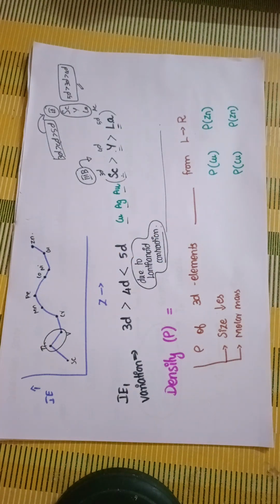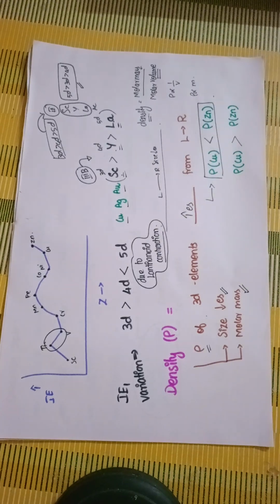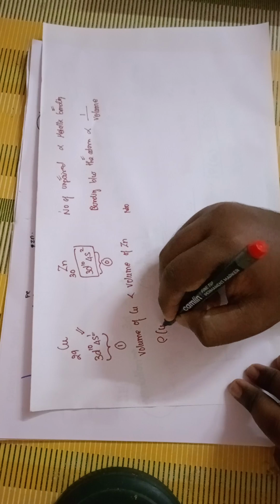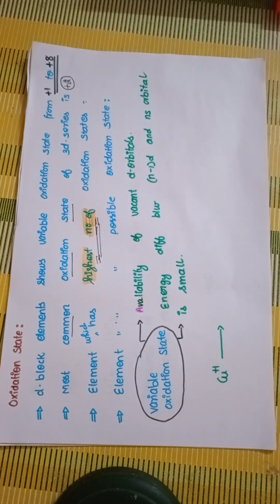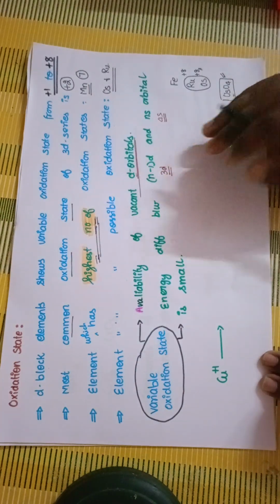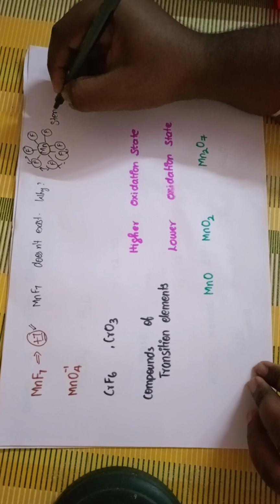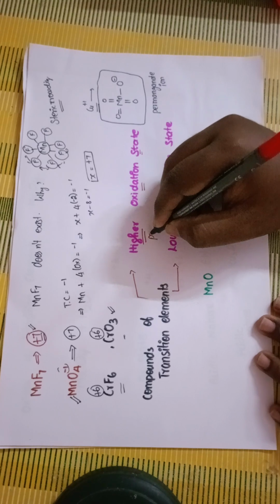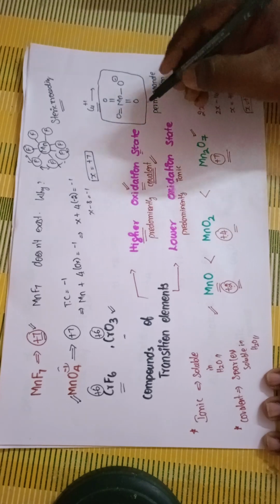d and f block elements part -3